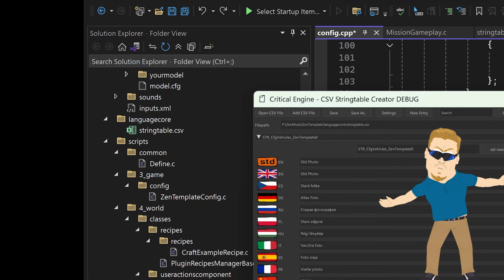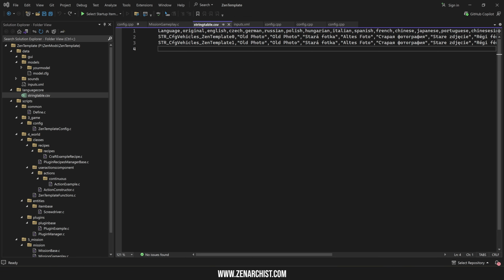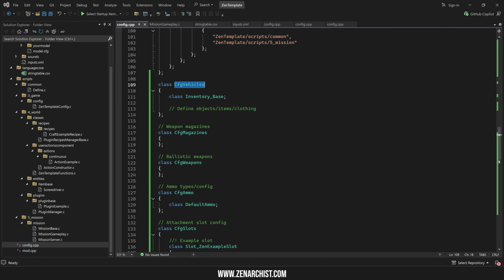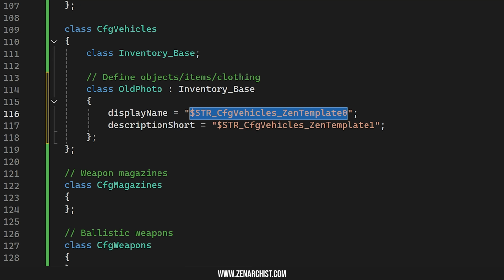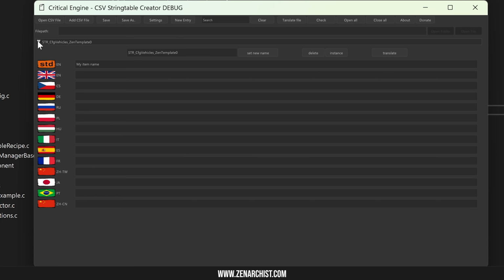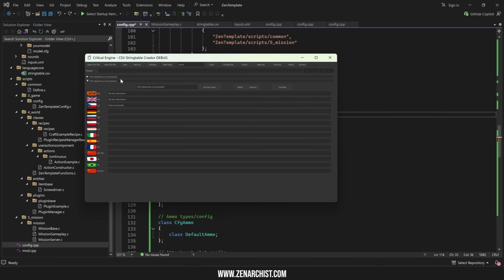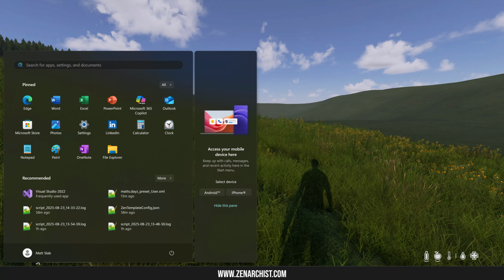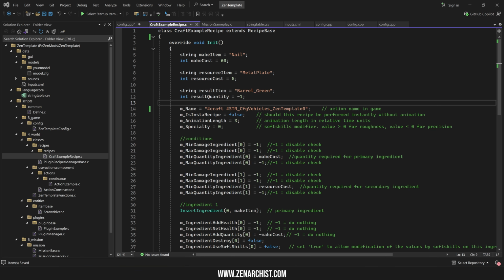DayZ Modding Tutorial: Basics of Stringtables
Mentioned Resources:
OR: Use ChatGPT (give it a few example lines from vanilla's stringtable.csv (P:/languagecore/stringtable.csv) and give it your original text to translate into each row. It does a much better job than the Google translate API this tool uses.

This video tutorial explains how to use the GermanDayZ Stringtable Tool to create translated text for your mods.

This is part of a potential series of in-depth tutorials - if you guys like this sort of thing and want to see a deeper dive into this sort of scripting content then please let me know.

This is a hobby for me, but if I can monetize the channel so I receive some ad revenue instead of YT taking it all, then I may consider pushing forward with a full-length series covering everything I know about DayZ modding such as:

- Basics of tools
  - Workbench basic guide
  - Visual Studio basic guide
  - Stringtable generator guide
  - AgentRansack guide
  - Mikero Tools guide

- Basics of PBO file structure:
  - .cpp structure
  - inputs.xml
  - stringtable.csv
  - imagesets/slot icons/etc

- Basics of overriding vanilla and modded .cpp config
- Basics of scripting structure (3/4/5 game/world/mission scopes)
- Basics of overriding vanilla and modded script functionality
- Basics of sound files and playing audio in-game
- Basics of RPC data between server-client/client-server
- Basics of JSON config loading, saving and syncing
- Basics of .bin file loading and saving
- Basics of Plugins and actively managed script behaviour
- Basics of GUI design - icons, GUI design, scripted interfaces with RPCs
- Basics of 3D models - important LODs, hidden selections, textures and model.cfg
- Basics of debugging: script and crash logs, RPT file etc
- ...and much more complex subjects and/or subjects beyond the scripting stuff such as server XML config guides etc.

The best way to help me get there and let me know if you're interested in more content is to subscribe and smash the... blah blah blah blah see you in Elektro!